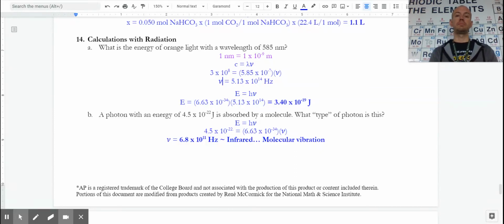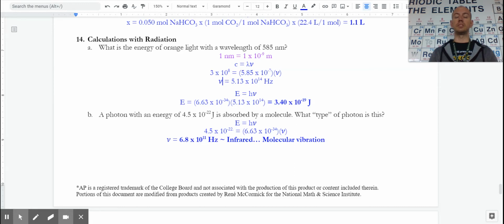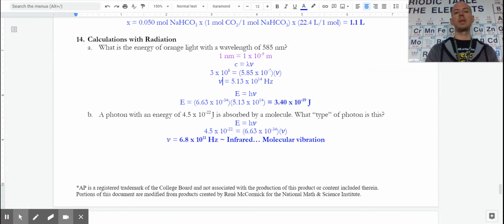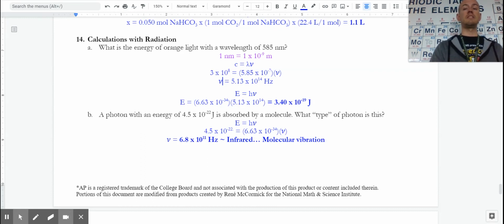AP Chem Unit 3, IMFs & Properties: Practice Problems #14